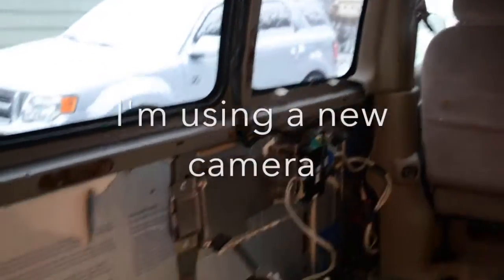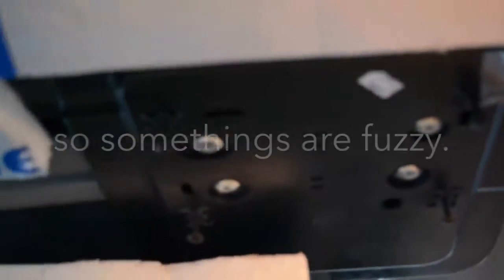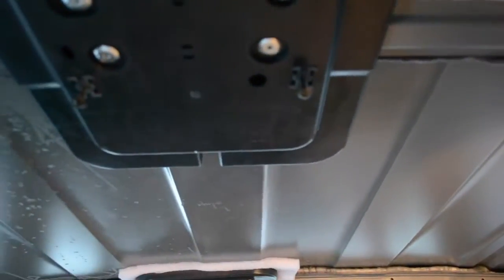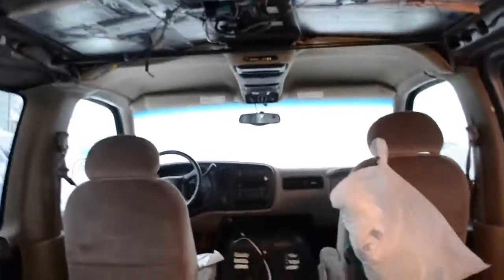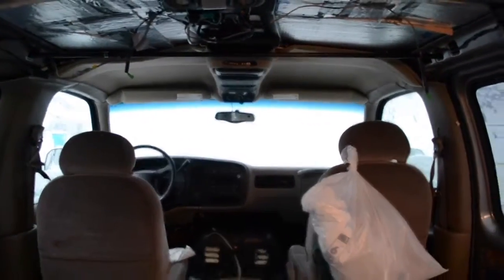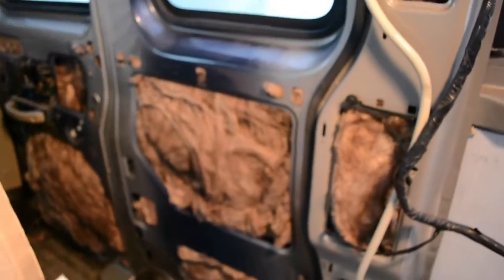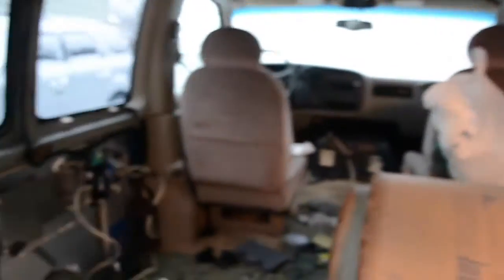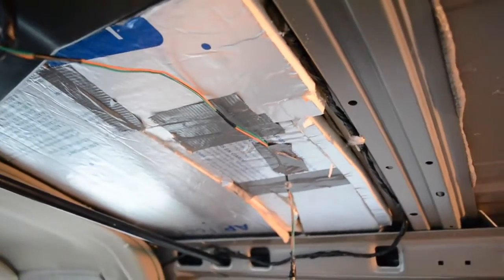Van to RV (again)part three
Here it is the last of the insulation thing and I can't tell you how glad I am for this part to be over. The day I shot this it took me almost the whole day to do it and afterword my muscles were so sore they effected my nerves and I was jumpy and yucki all darn night. I am so very glad this part is over.
You'll notice right away that I am learning this stuff. It's the first time I've done it and yes it has taken me way to long to finish it. Live and learn. The next step will be the wiring and I am very excited to be doing that.

The music you're listening to in the back ground is called, 'Eastwood Road' and is on my cd 'Beneath The Tree's'. Here is a link to the song for purchase on iTunes.
The Album.
The Song.